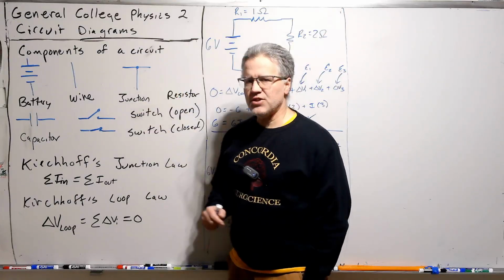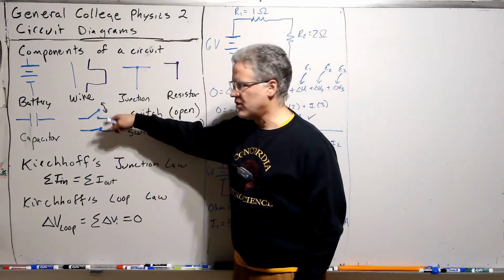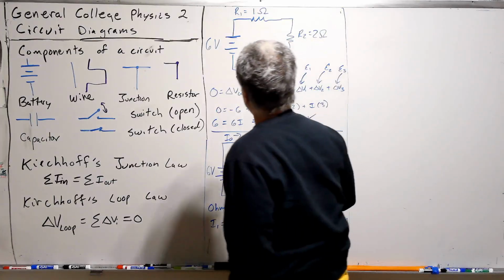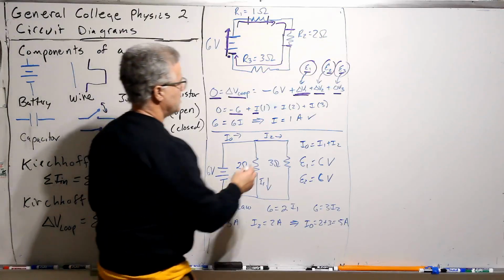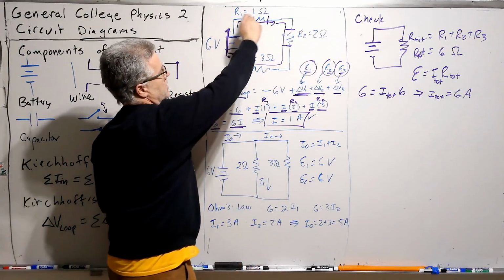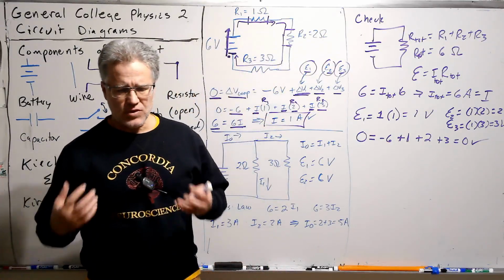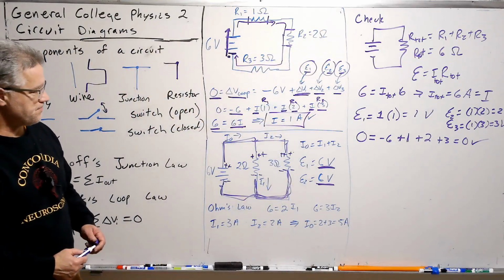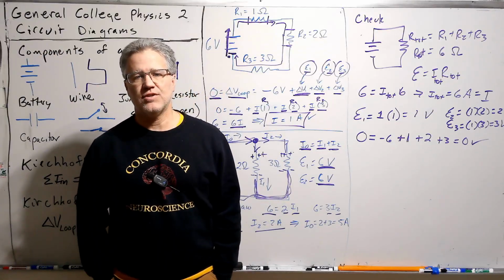Circuit Diagrams and Kirchhoff’s Laws | Physics II (General College Physics) - Lecture 21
This lecture introduces standard circuit diagrams and the symbolic language used to represent electrical systems. We review common circuit elements and show how schematic representations allow complex physical systems to be analyzed in a clear and systematic way.

Kirchhoff’s junction and loop laws are then developed as direct consequences of charge and energy conservation. Through worked examples, we see how these laws provide a powerful framework for analyzing real circuits and serve as the foundation for all subsequent circuit analysis techniques.